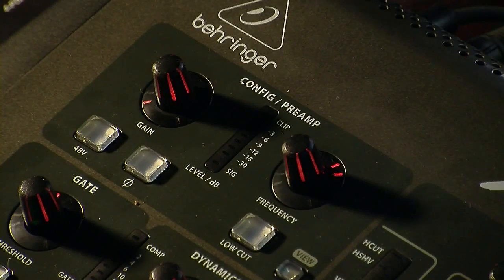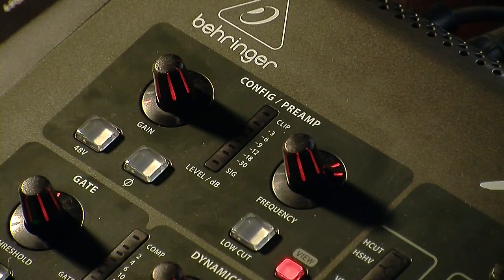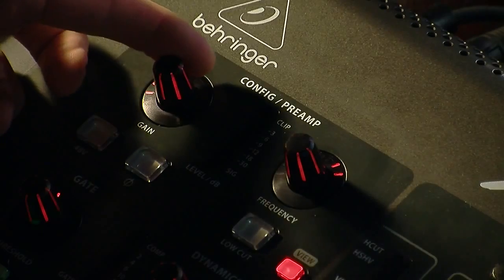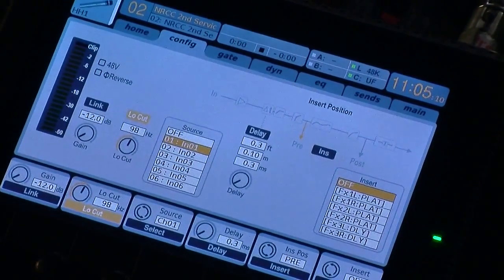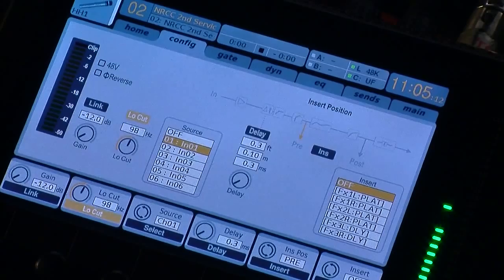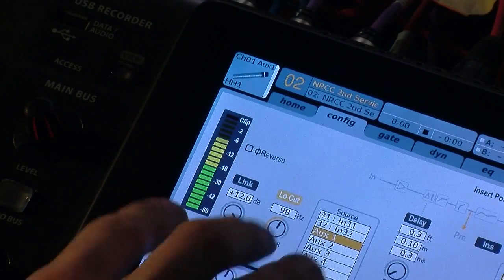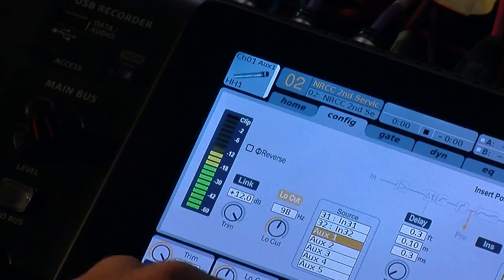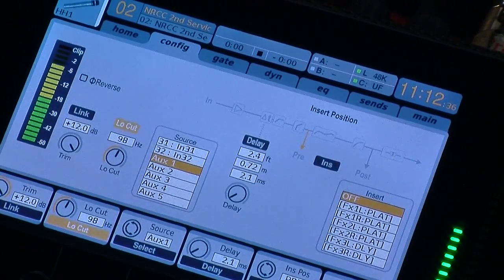Behringer X32 - Config/Preamp Section - NRCC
This is the first section of the console which I am teaching about in the Behringer X32 Training Series.  I will be posting a lot more videos in the coming weeks to add to the series.  This covers the Config/Preamp Section which includes the Gain, Phantom Power, Low Cut, Polarity Switch, Insert, Channel Delay and a few other things.